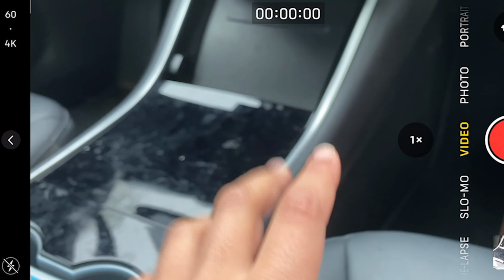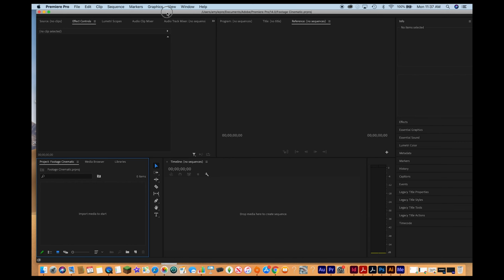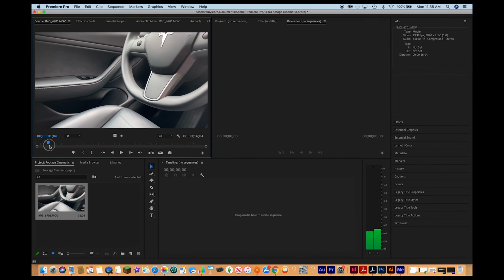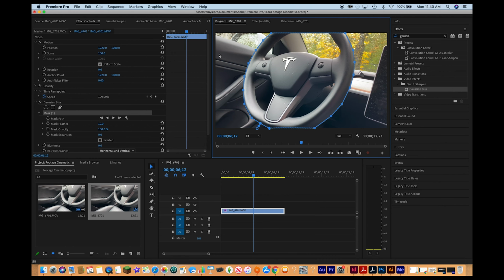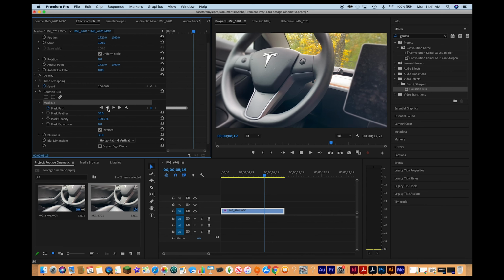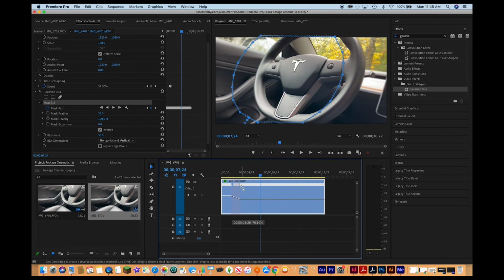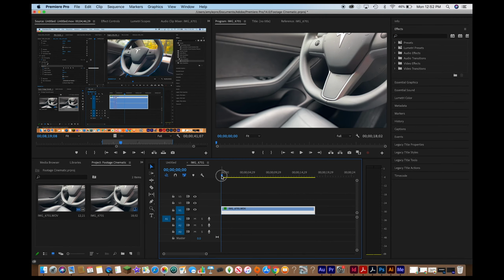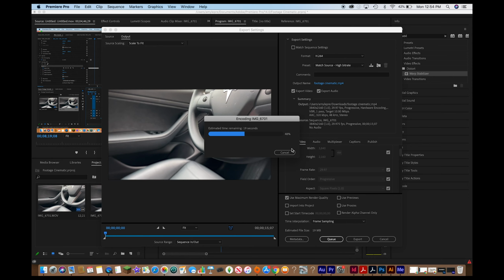How To Make Your Cinematic Shots Look AMAZING On IPhone! (Premiere Pro 2020)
If you've ever wanted to make cinematic shots on your iPhone look really good in Premiere Pro, I can help. With some Blurred Backgrounds, Speed Remapping, and Warp Stabilizer, we can completely change a video.